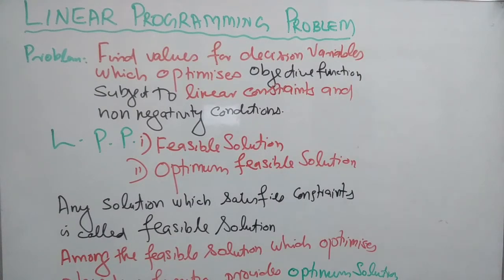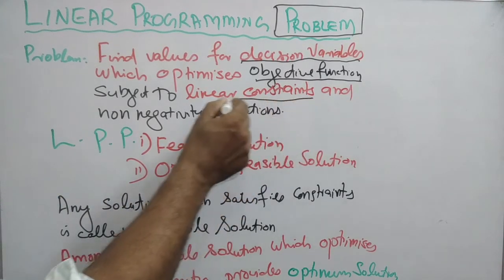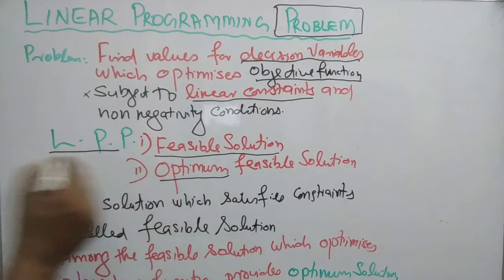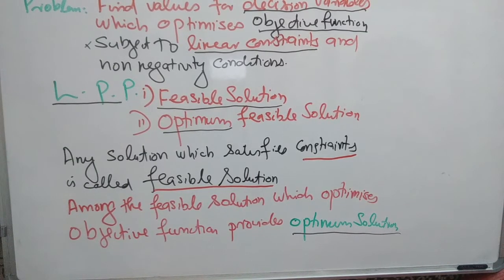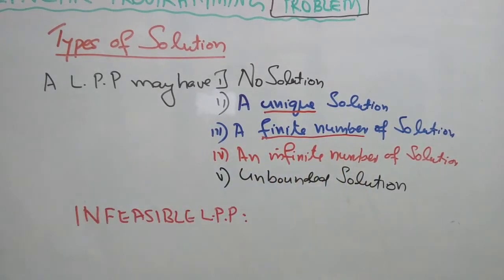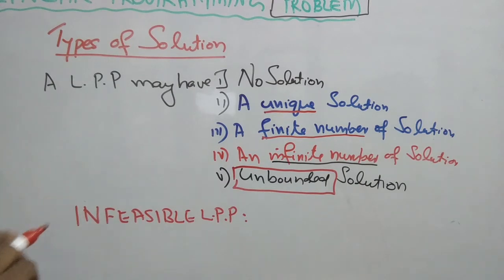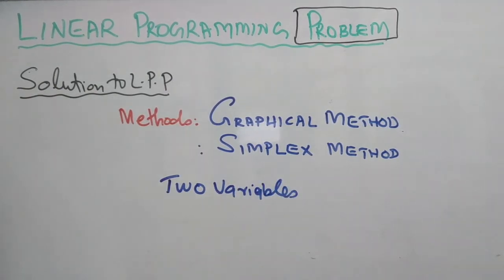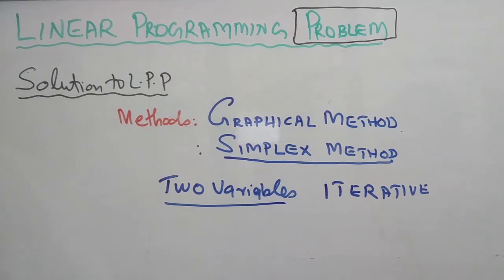SOLUTION TO LP PROBLEM LearnSTATISTICS with Venugopalan.P.K